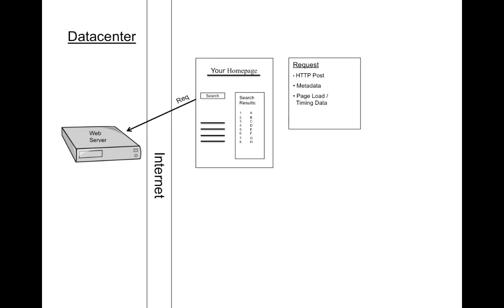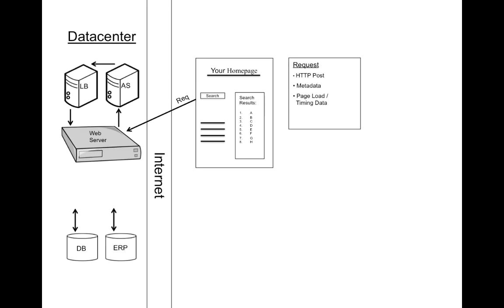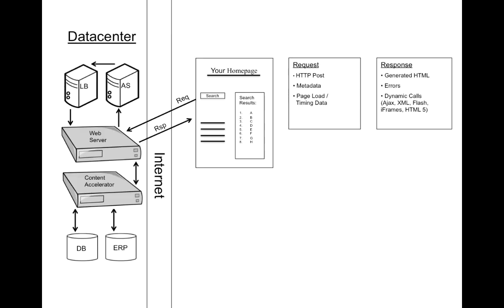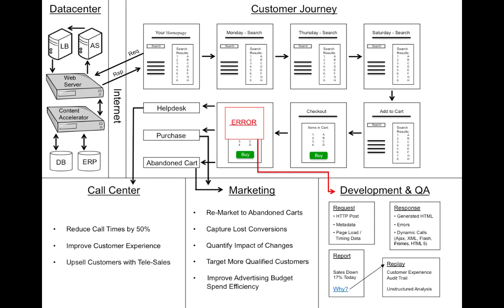Tealeaf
3 ways to leverage IBM Tealeaf and Web Analytics